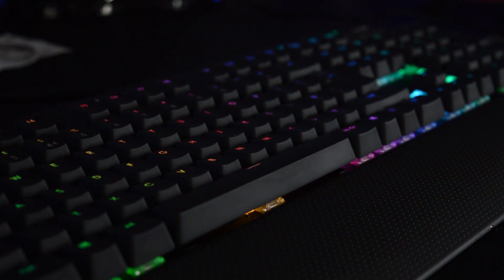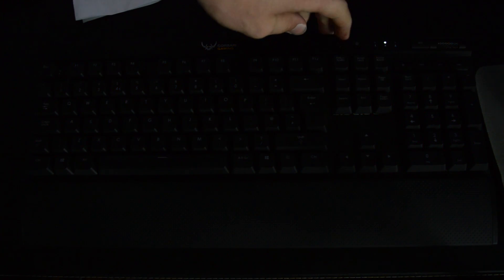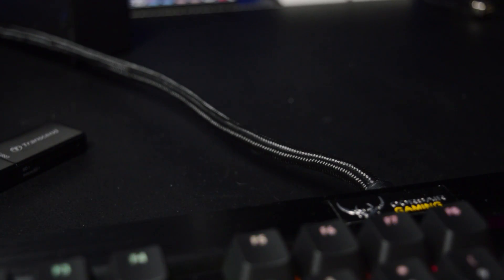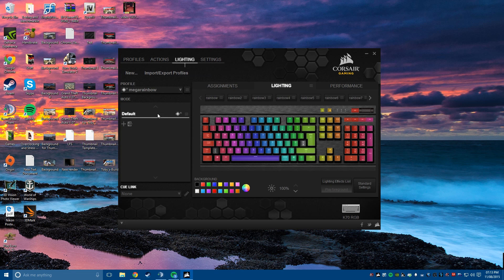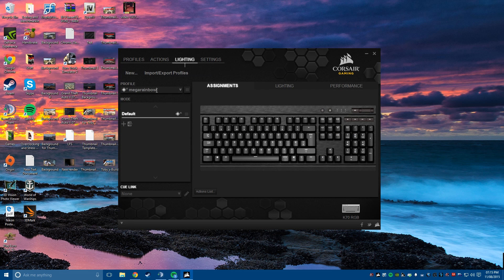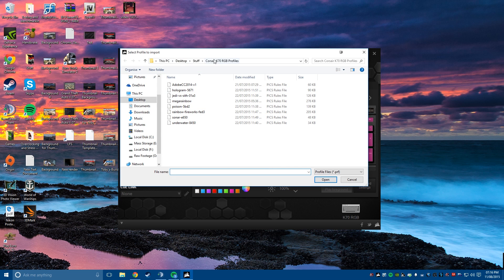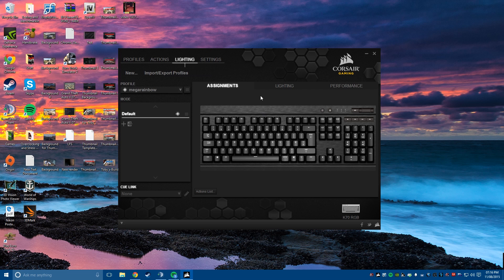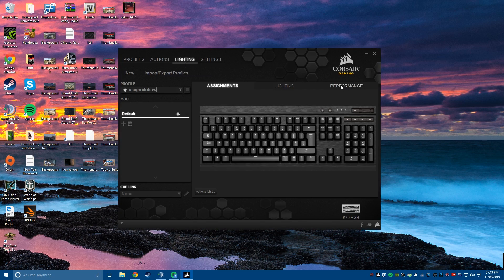Corsair K70 RGB Review | The Best Gaming Keyboard?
Our new website just went live. You can also get sick discounted games off there to! Check it out now!